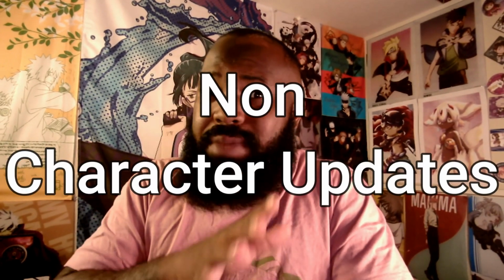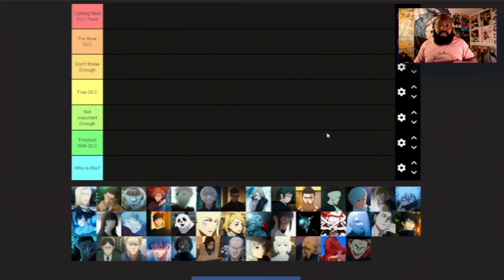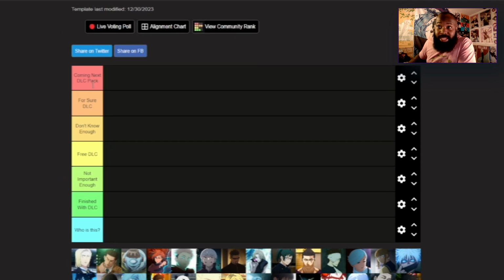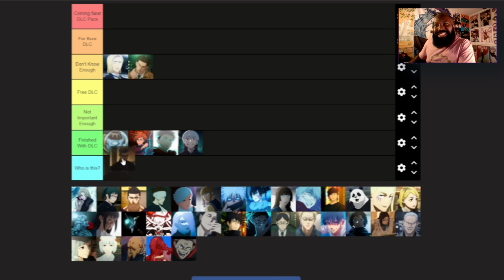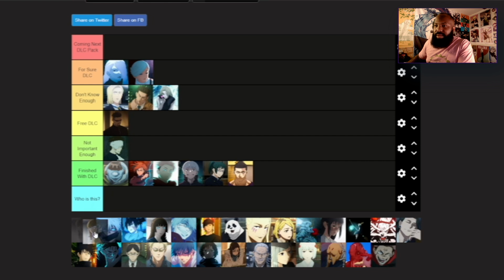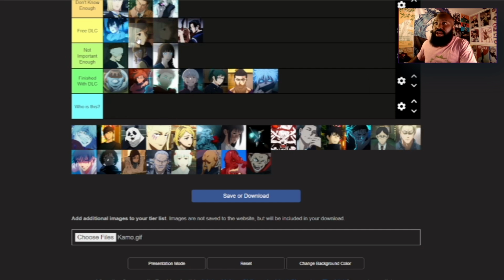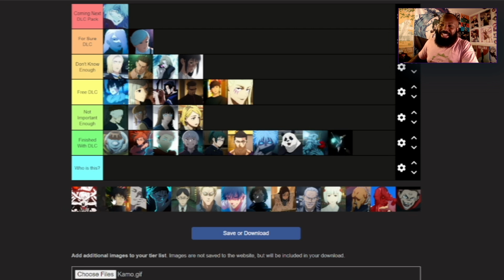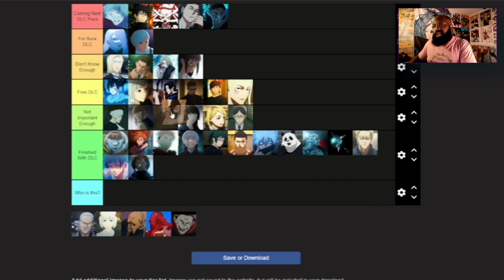This Is The NEW Shibuya Incident DLC In Jujutsu Kaisen!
Today we breakdown the new Shibuya Incident Arc DLC in Jujutsu Kaisen Cursed Clash! We predict characters, maps, and a new soundtrack.

TimeStamps 🕰

00:00 - Intro
00:35 - Non-Character Updates
02:25 - What DLC Is Coming?

(Have to add Kamo.)